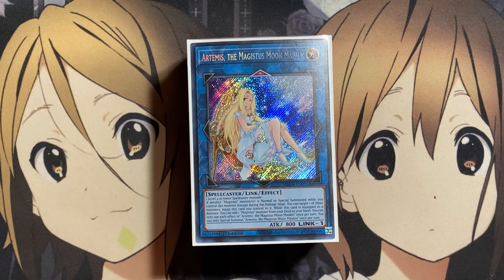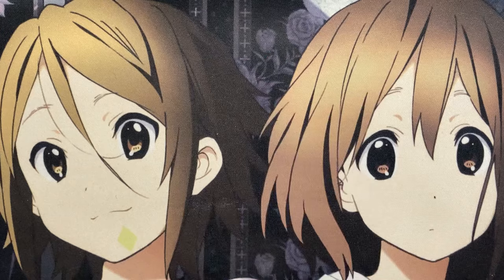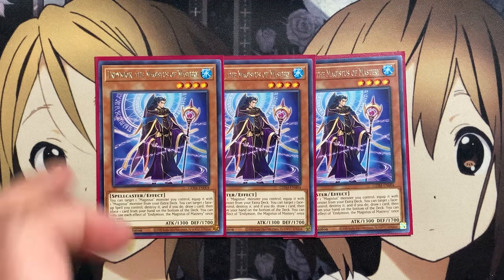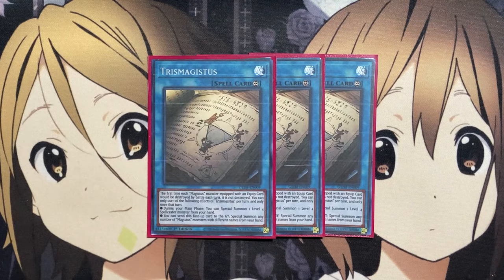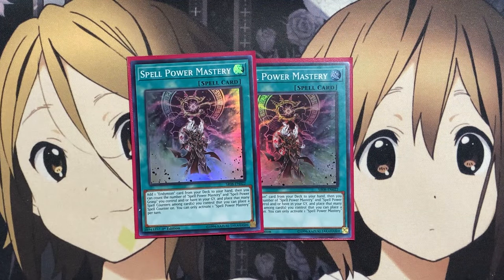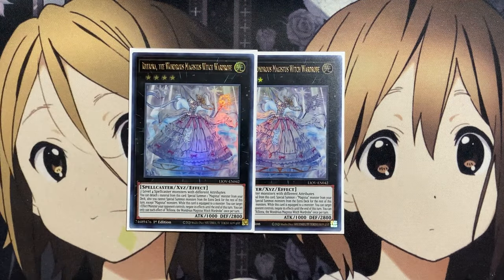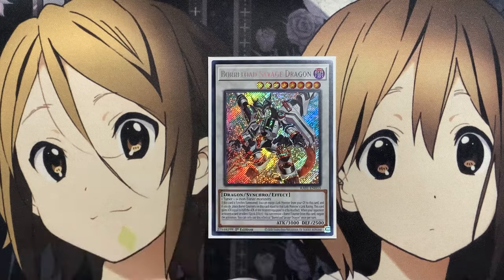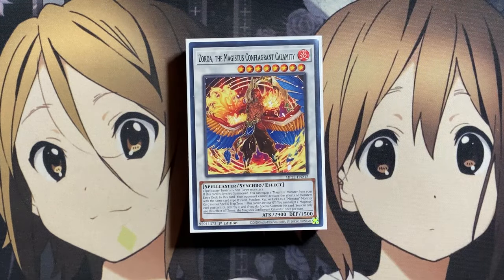My Magistus Yugioh Deck Profile for March 2024